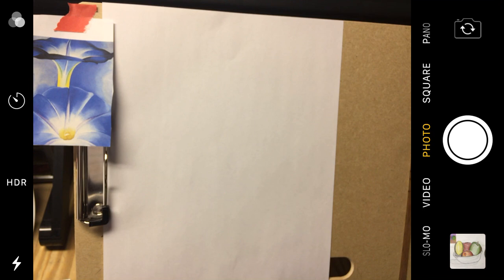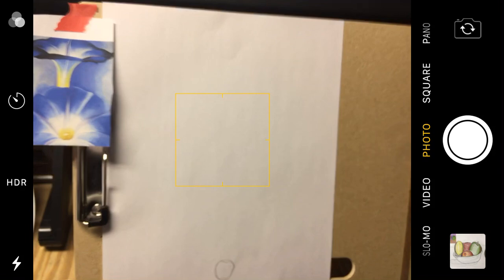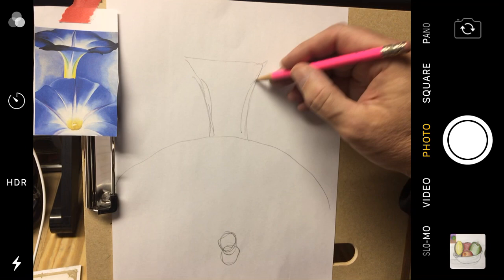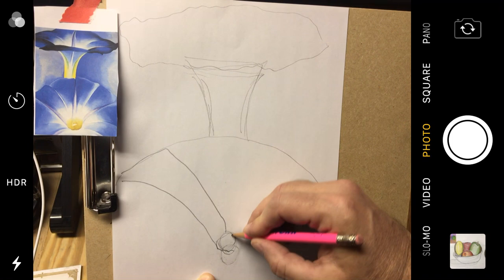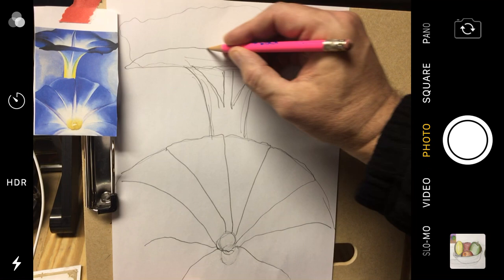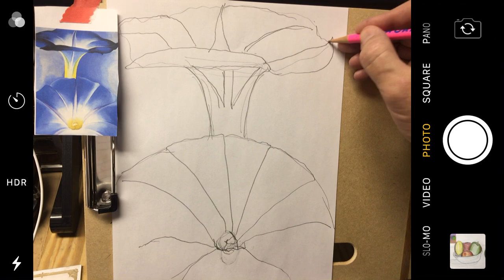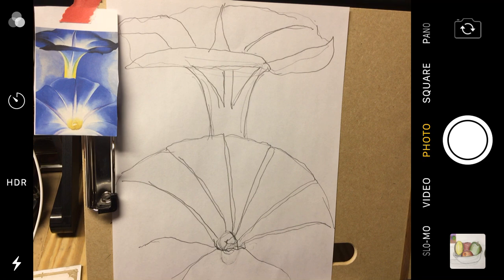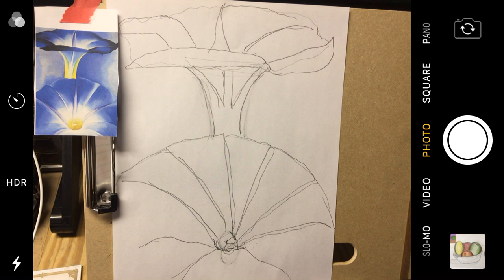57 Georgia O’Keeffe flower